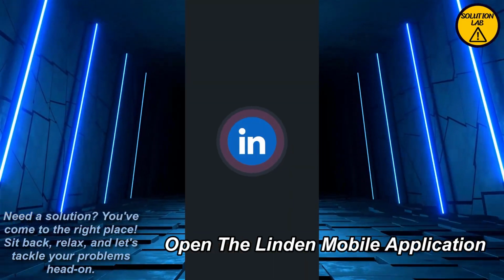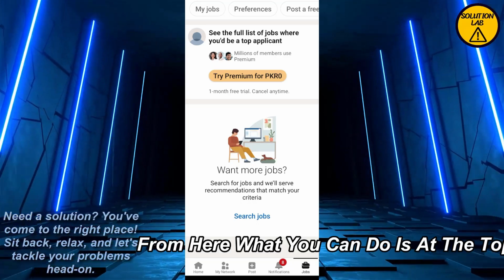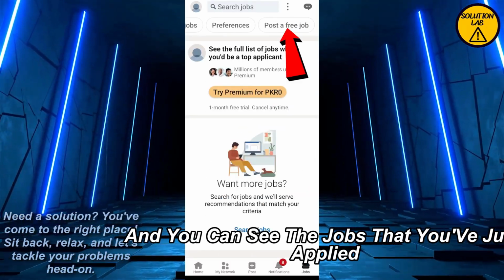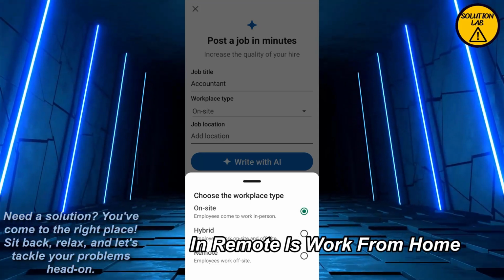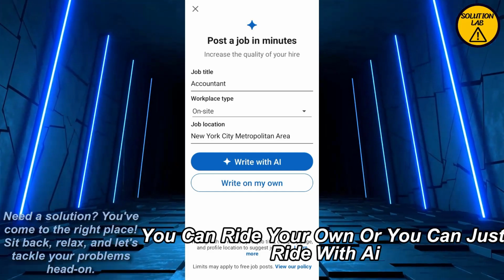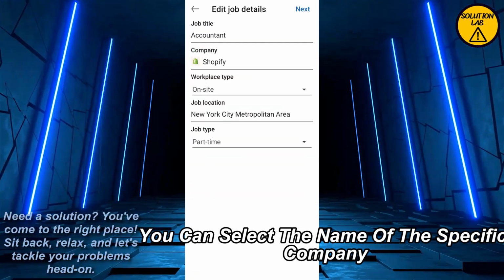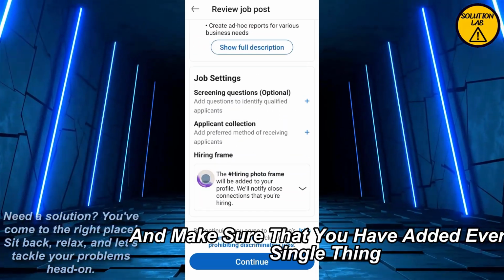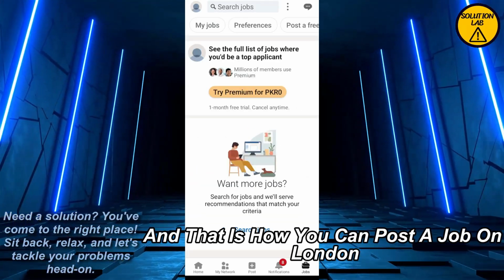How To Post A Job On LinkedIn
In this video we will learn "How To Post A Job On LinkedIn"